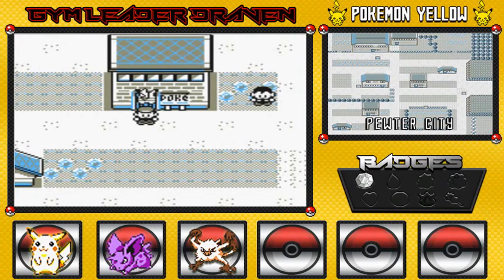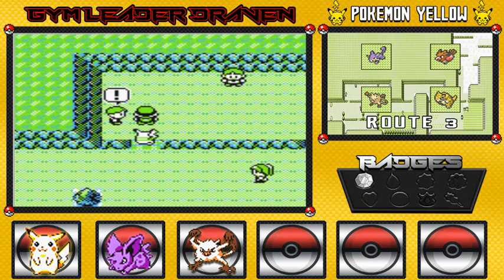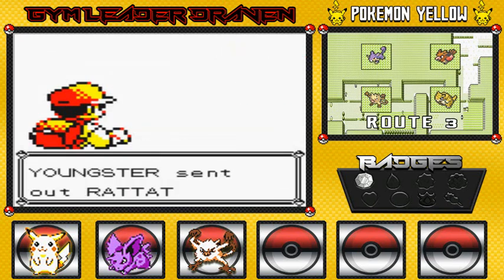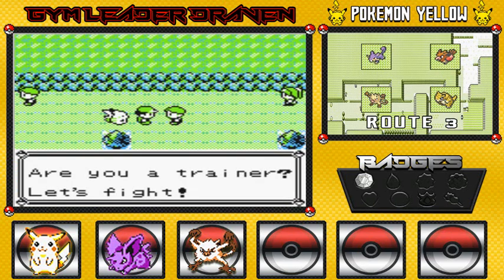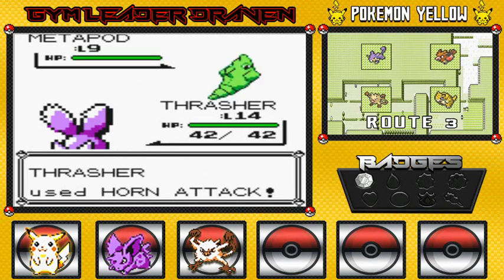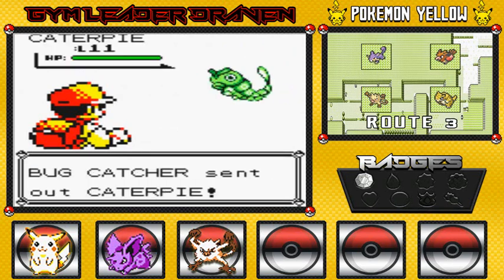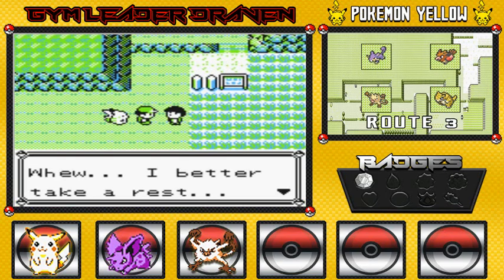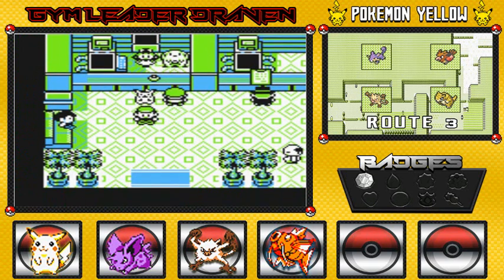Pokemon Yellow Walkthrough Part 6: Route 3 Victory Battles!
After defeating Brock to earn the Boulder Badge, we move on to Route 3 where we find ourselves with MORE Trainer battles! Of course many of these trainers have a bad time interpreting my actions lol. We battle our way to the entrance of Mt.Moon and finalize this episode with purchasing our very own Magikarp!